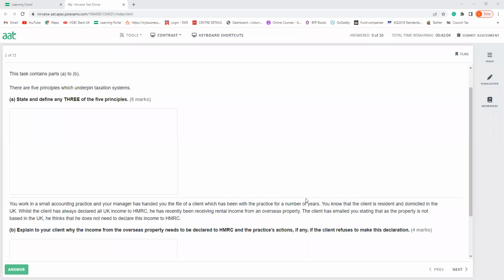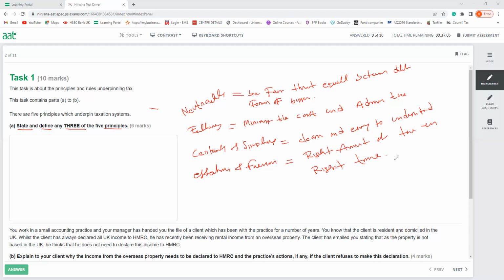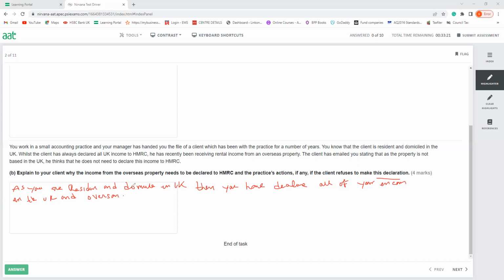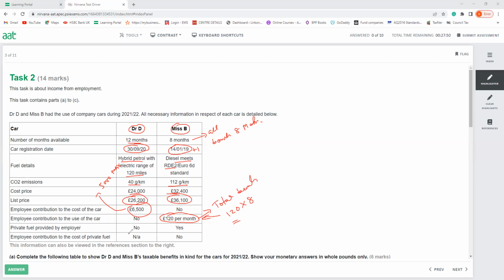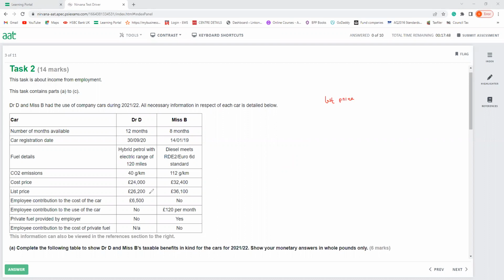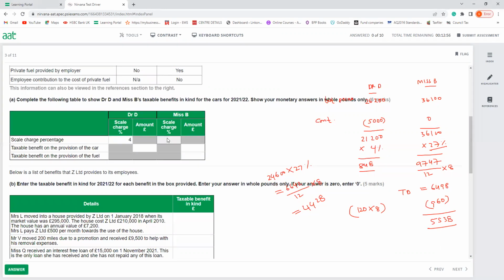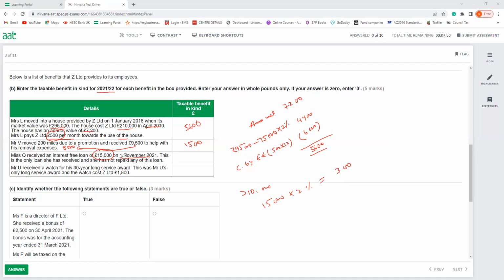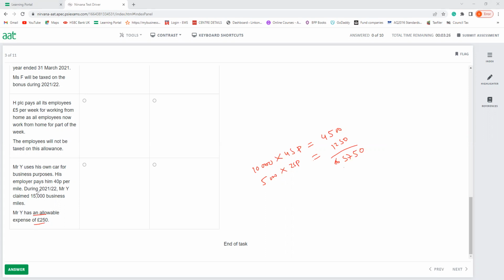AAT AQ22 - Personal tax FA2021 - AAT Practice Assessment 1 ( Part -1 )